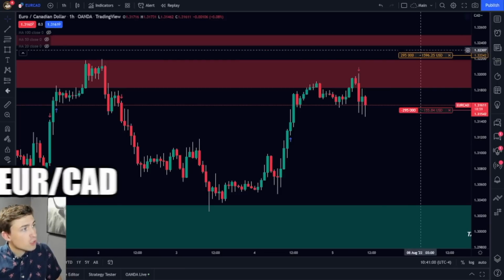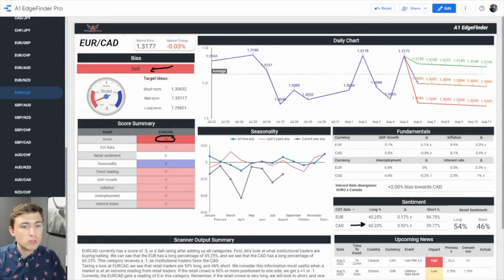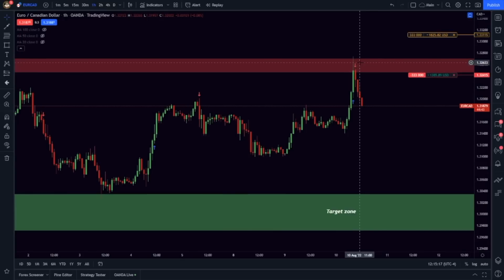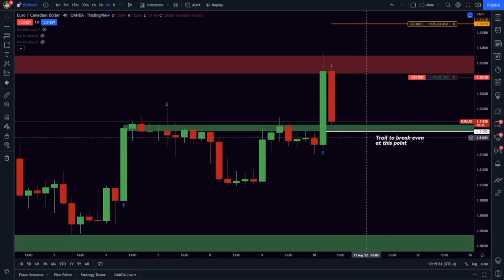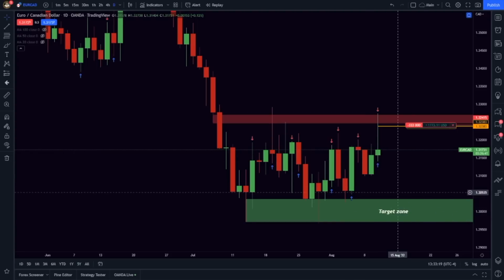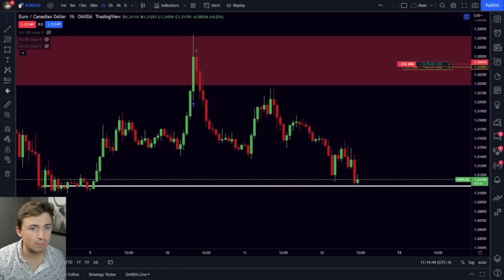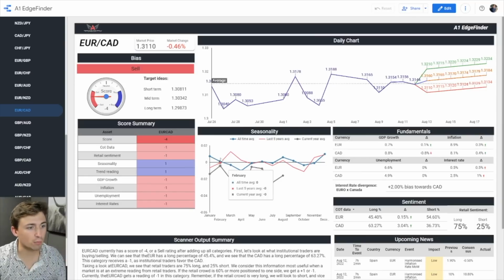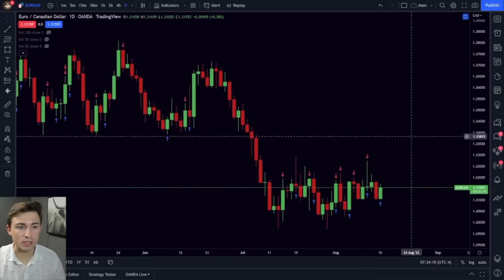Watch Me Trade Forex Live - EUR/CAD Trade Start to Finish (+$2000)